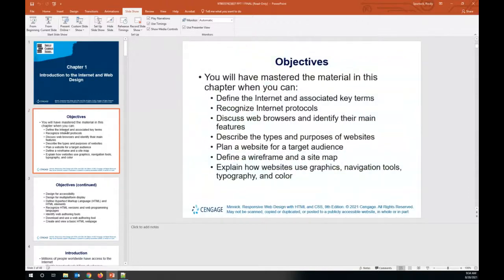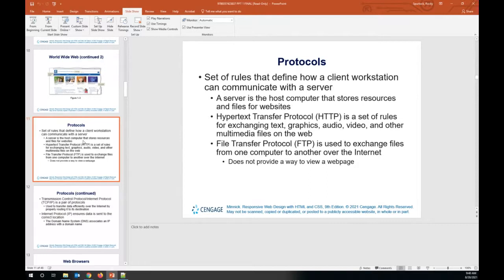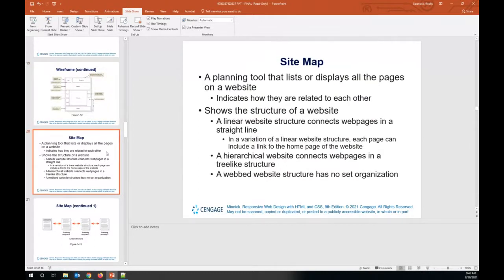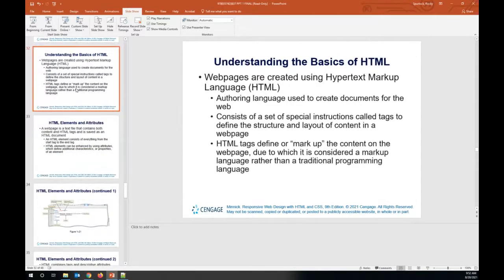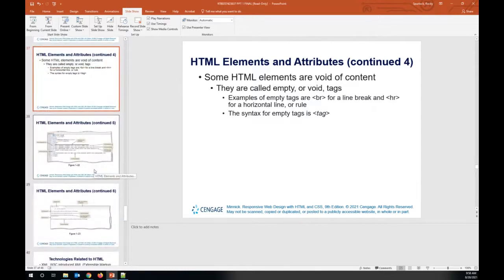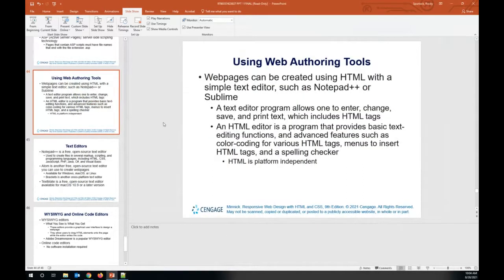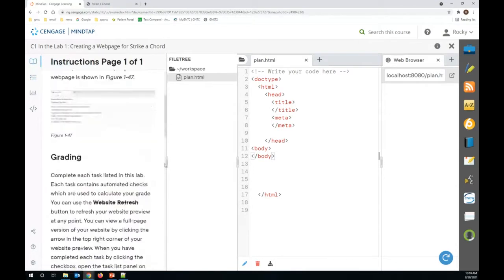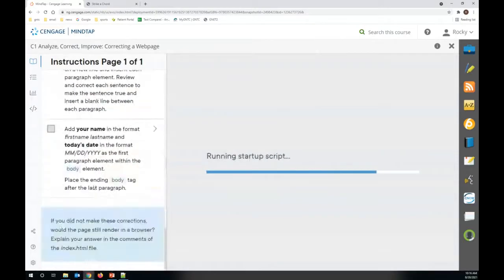CIST 1510 Chapter 1